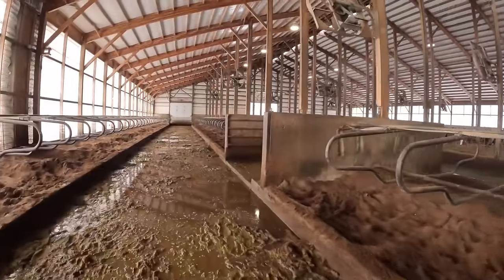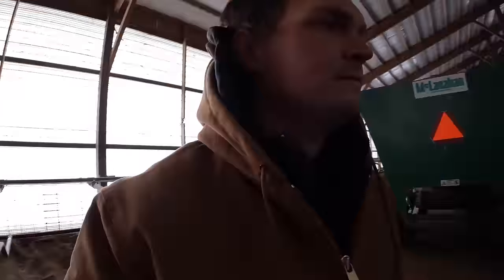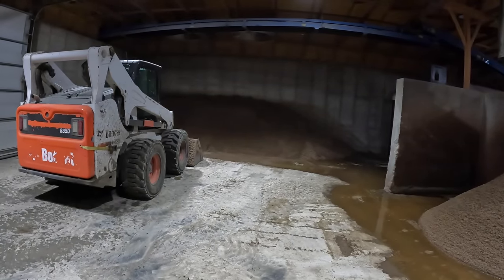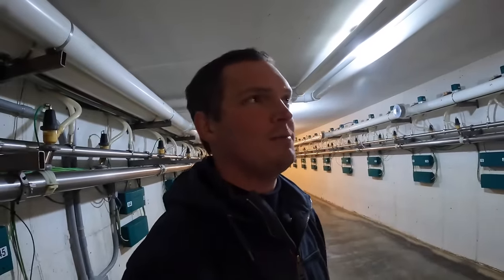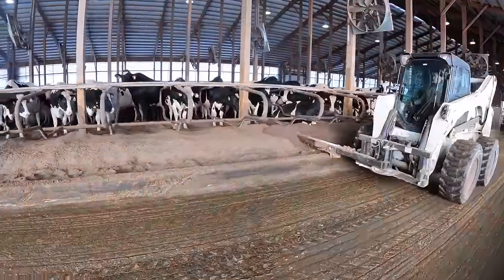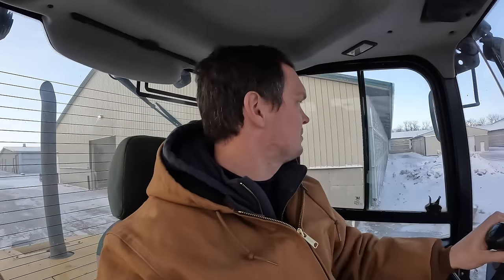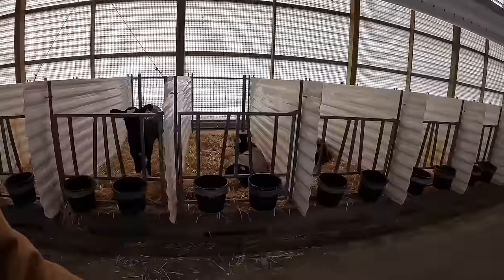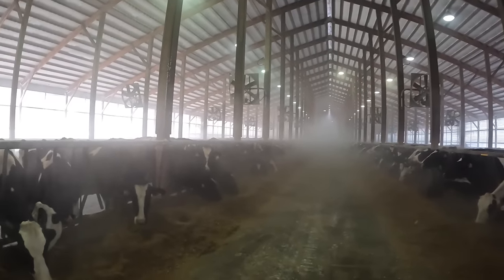Deep Freeze Hits the Farm -55 F! (120)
Deep Freeze Hits the Farm - In this week's video, we're putting bedding in one of our freestall pens and extreme cold temperatures hit North Dakota.

**COWS & CO CREAMERY** If you're interested in placing a CHEESE or GELATO order, the link is included below: